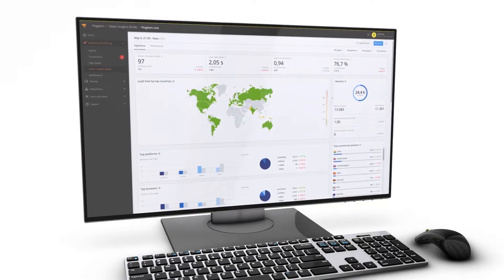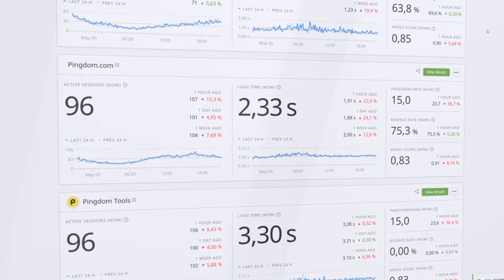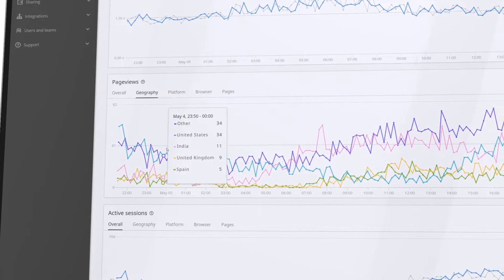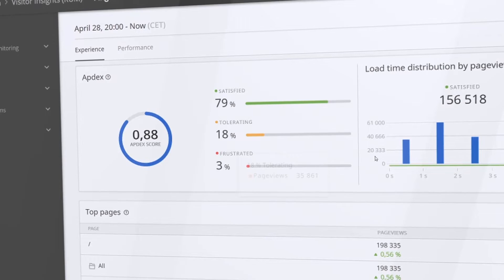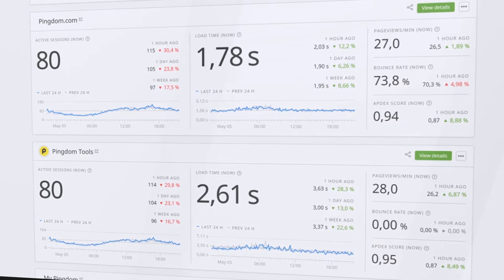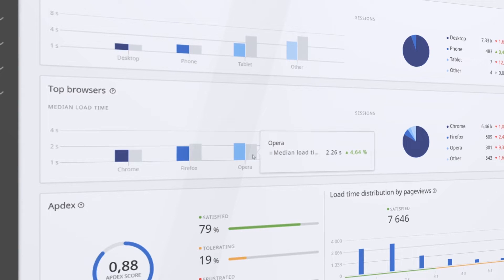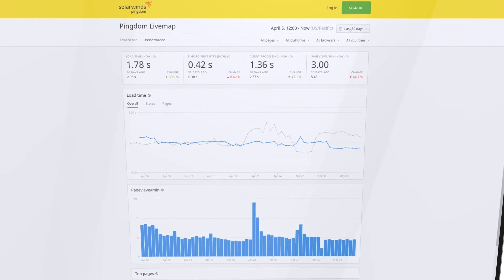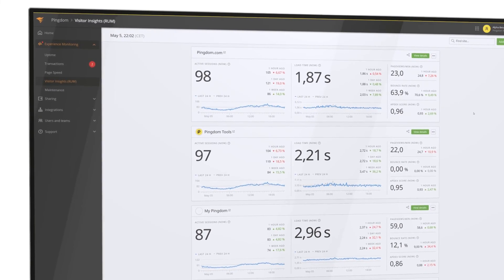Pingdom Real User Monitoring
Pingdom real user monitoring (RUM) provides visibility into how your end users are interacting with and experiencing your site. Start monitoring today and get your first 14 days free.